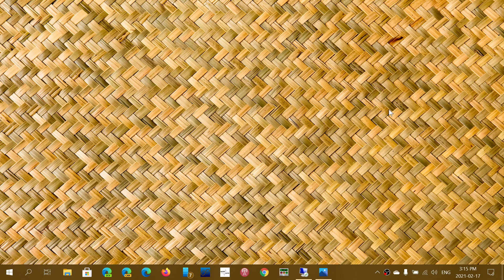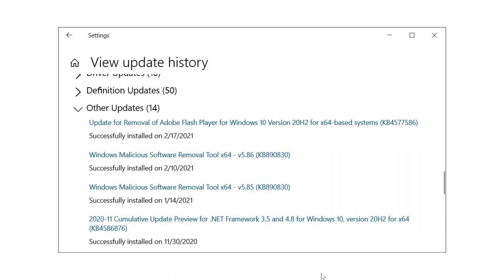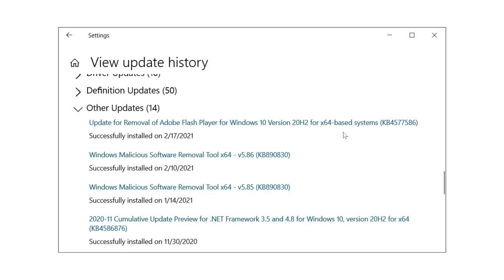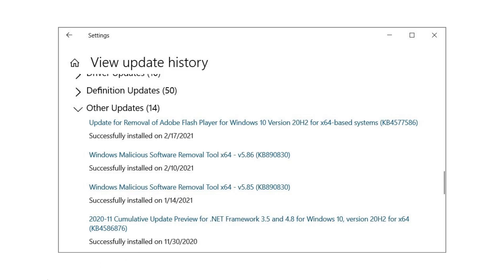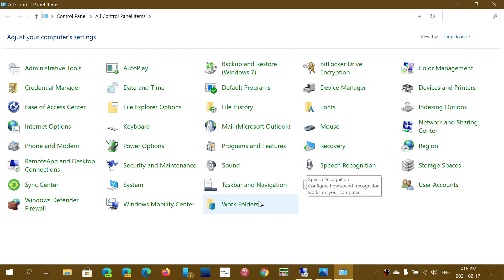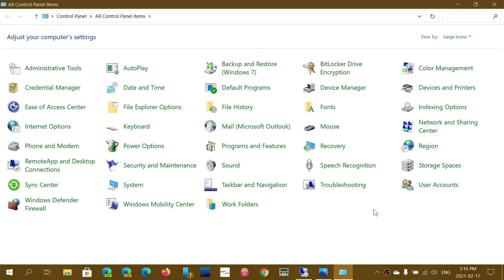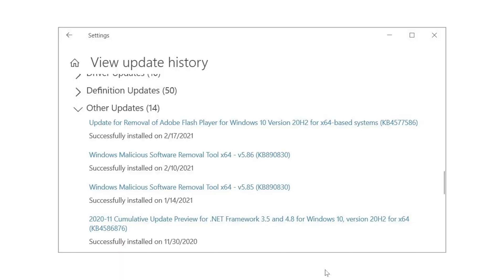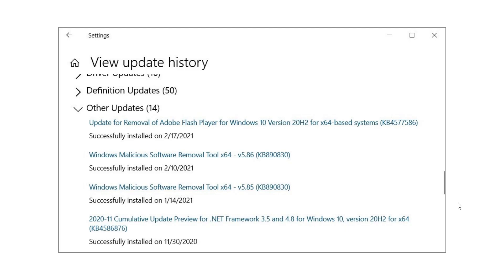Windows update rolling out to remove Adobe Flash player from Windows 10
Although they say it's optional, it seems to automatically install when you get it